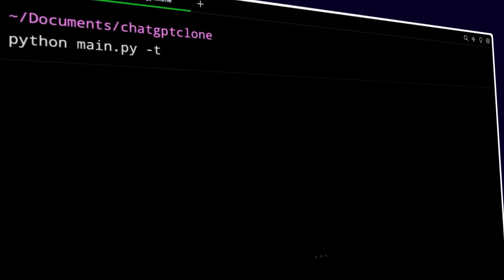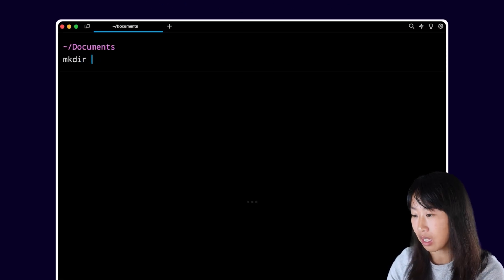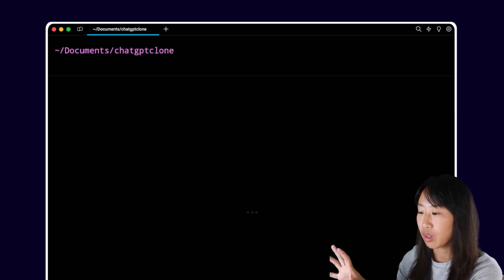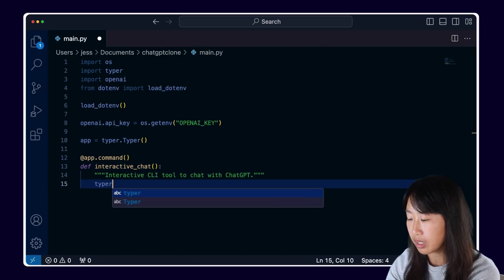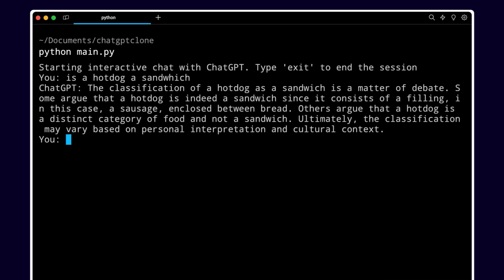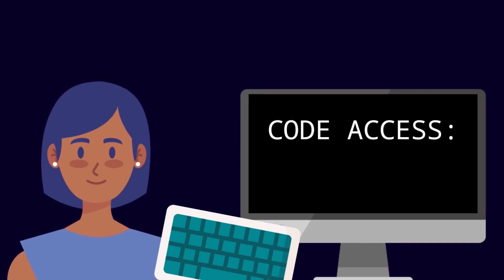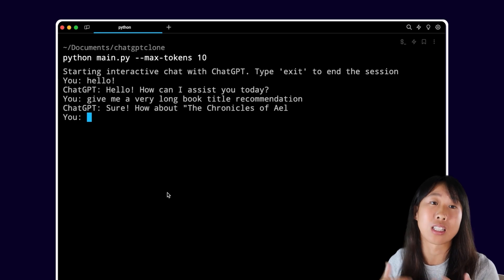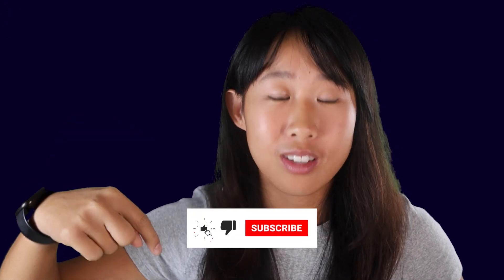The ChatGPT API Beginners Guide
Learn how to build your own ChatGPT chatbot with the ChatGPT API, Python, and OpenAI in this tutorial. We'll cover setting up a Python environment, getting an OpenAI API key, and coding a basic chatbot that can have conversations and remember context with the ChatGPT API. 🚀🐍

The code utilizes packages like OpenAI, Typer, OS and DotEnv to call the ChatGPT API from Python. We implement features like max tokens, temperature, and model selection to customize the chatbot responses. The chatbot handles user input and displays ChatGPT's responses in the terminal.

This is a beginner friendly project that shows how easy it is to integrate ChatGPT into your own Python applications using the ChatGPT API. While basic, it lays the foundation to build more advanced chatbots with the OpenAI API and Python all in your terminal.

TIMESTAMPS
0:00 Intro
0:27 Setup Environment (Mac + Python)
1:18 Project Intilialize
1:49 First lines of code
2:05 All the dependencies explained
2:28 Securing your API Key
3:35 Attaching ChatGPT to Python Typer
4:29 If you are getting an error...
4:41 The ChatGPT API Response Explained
5:12 Fixing ChatGPT's short term memory
6:09 Optimizing the code further with Python's Typer
7:13 Start ChatGPT with a question
8:00 How to build further!
8:07 AI In your terminal! (Warp)
8:44 Thanks for Watching!